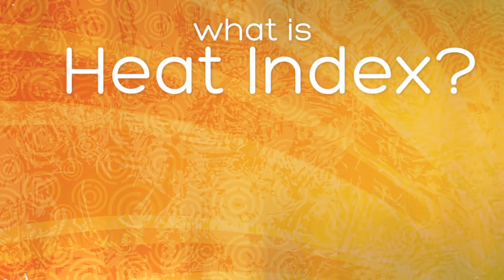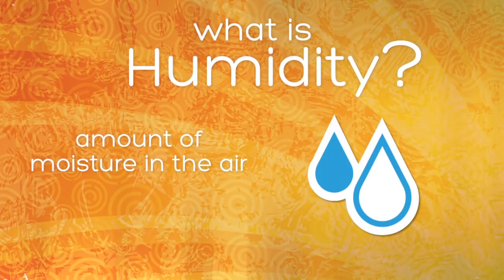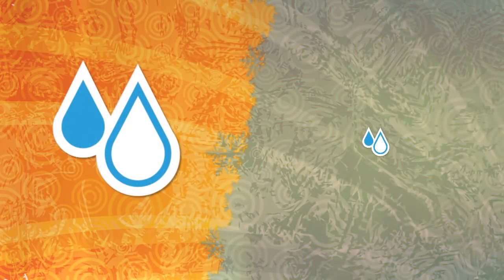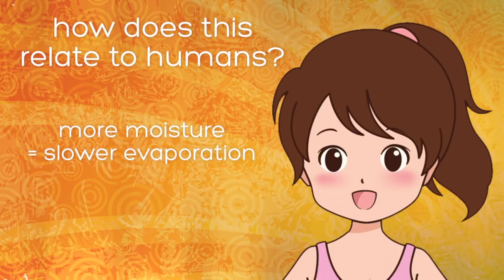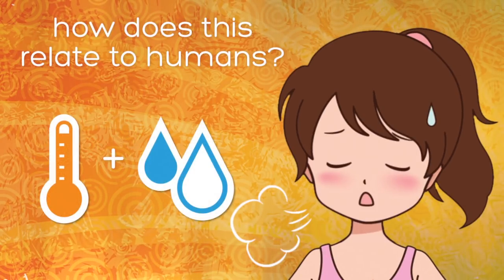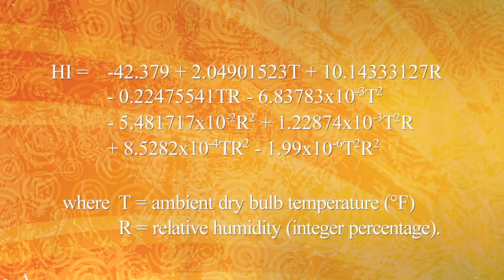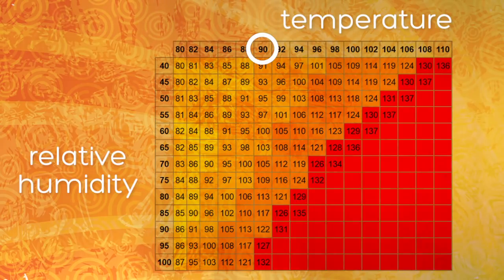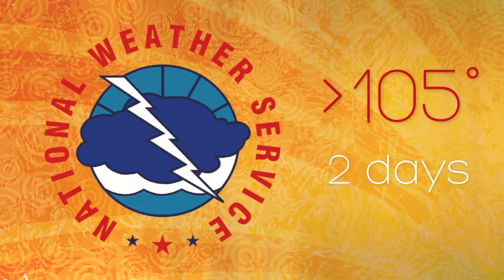What is the Heat Index?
Learn all about the Heat Index in this short video from Duane Friend, an Environmental and Energy Stewardship Educator with University of Illinois Extension.